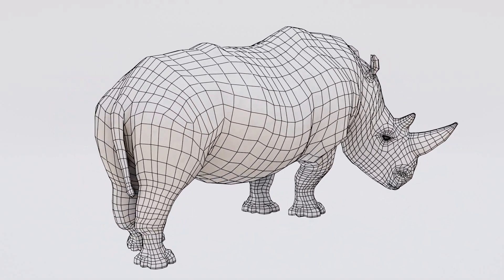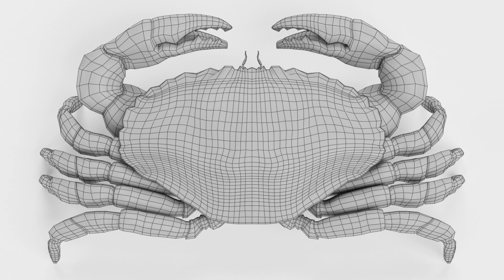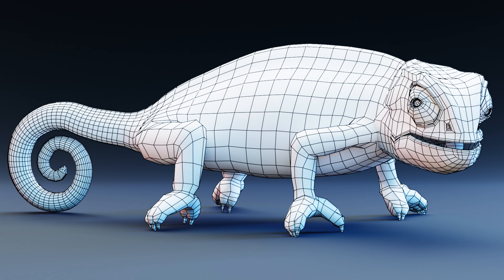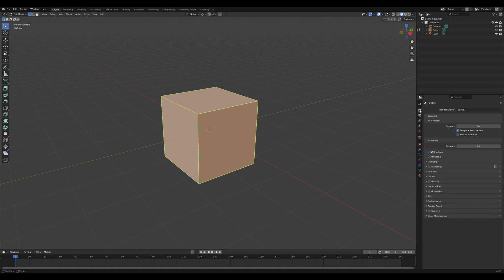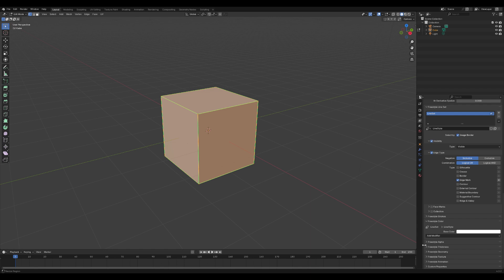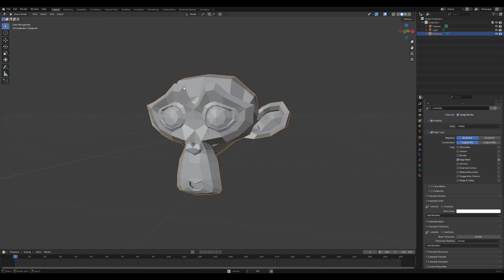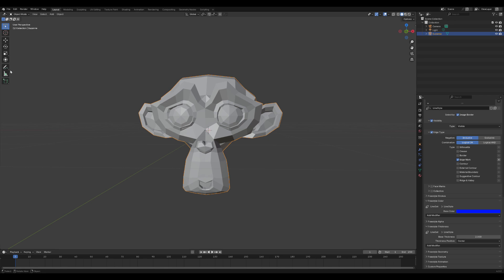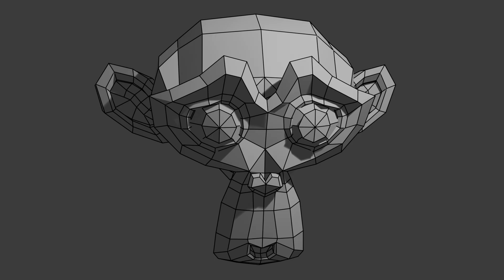Tutorial | SHOWCASE Your 3D Models LIKE a PRO: How to Render Stunning WIREFRAMES in Blender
In this tutorial, I'll show you how to create stunning wireframe renders in Blender, just like a professional! Wireframe renders are a great way to showcase the topology of your 3D models, whether for portfolio presentations, animations, or simply highlighting your hard work. I'll walk you through the process step-by-step, from marking the edges to fine-tuning the settings for the perfect look.

Freestyle in Blender allows you to customize wireframe renders in many ways, and I’ll teach you how to use it for optimal results. Whether you're new to Blender or an experienced user, you’ll learn tips and tricks to enhance your 3D presentations.

Check out music video for DuBBaCook, where I used these wireframe techniques in a dubstep track called _Wireframe_ .
📌 *Buy the 3D Models*

My professional 3D models *used in this project* are now available for purchase.

❤️ *Support the Creative Process*

👍 Your support allows me to continue sharing high-quality 3D assets, fun videos and tutorials. Thank you! 🙏

00:00 - Introduction
00:50 - Wireframe Render Setup in Freestyle
03:29 - End